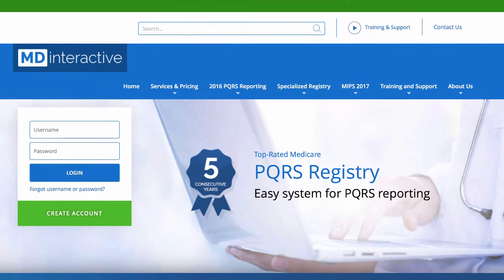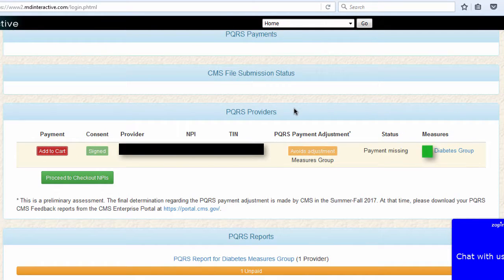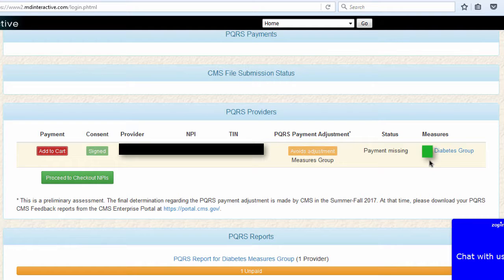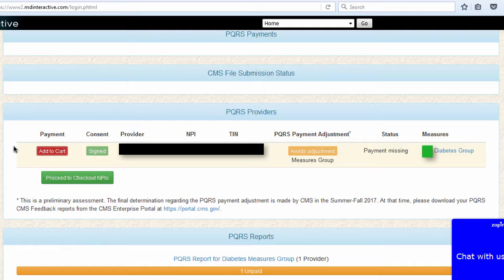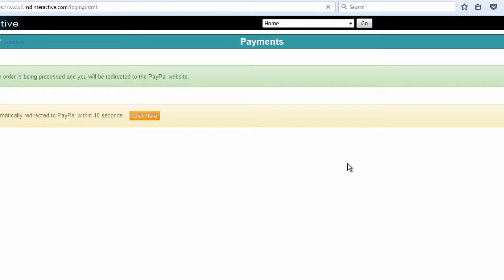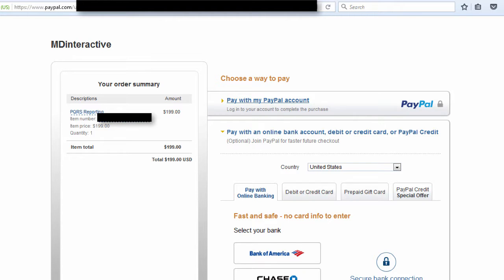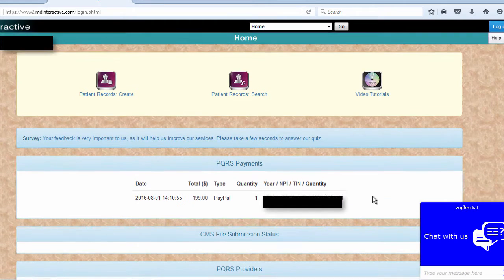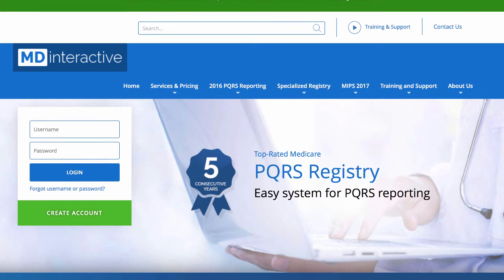Making Final Payment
MDinteractive training video on how to make final payment for successful submission of PQRS quality reports to CMS.